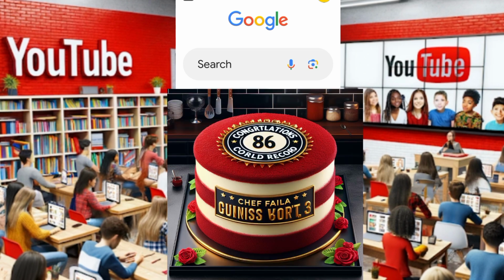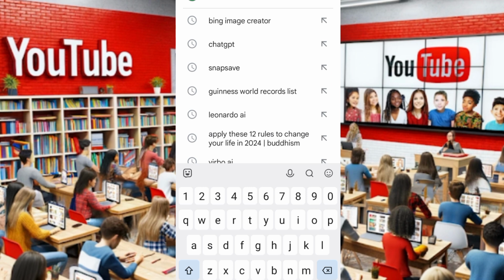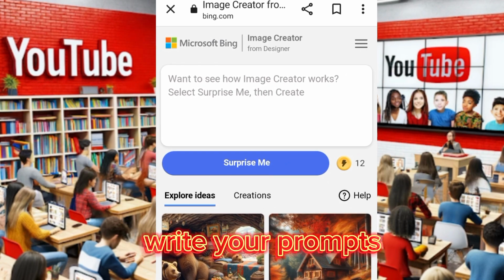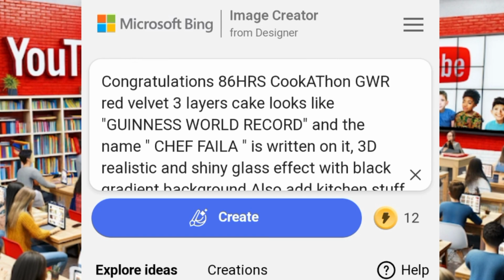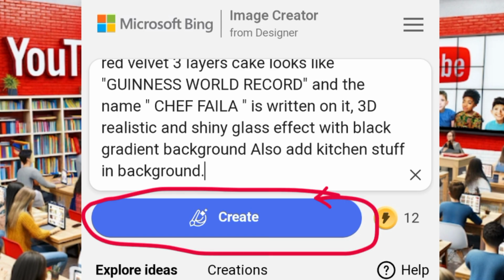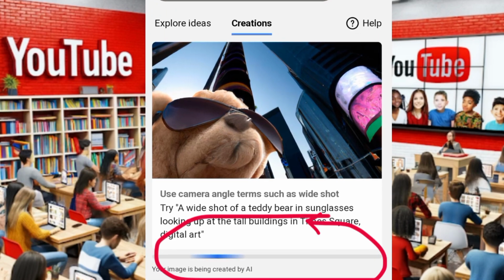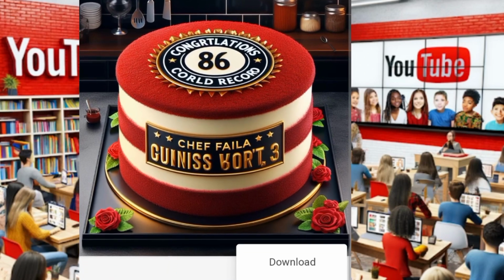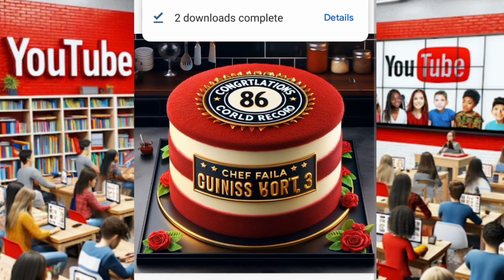Unveiling Bing AI Image Generation: Tutorial Mastery Unleashed!"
Chef Faila Shatters Records: 86-Hour Cookathon Epic Red Velvet Cake | Guinness World Record Achievement!"

"Masterclass: Crafting the Ultimate 3-Layer Red Velvet Cake in 86 Hours | Guinness World Record Tutorial with Chef Faila!"

prompts👇👇👇

Congratulations 86HRS CookAThon GWR red velvet 3 layers cake looks like "GUINNESS WORLD RECORD" and the
name "CHEF FAILA" is written on it, 3D realistic and
shiny glass effect with black gradient background
Also add kitchen stuff in background.

and also follows me on social media platforms
links given below.
marketing design.
this helpful.
their marketing skills.
found

6 PROMPTS FOR FEMALES:

Create a vibrant 3D illustration featuring an
animated female character seated casually on top
of the 'Instagram' logo. The character should be
dressed in casual clothing, such as kameez
shalwar, exuding a relaxed vibe. The background
profile page with the username ['Your Name'] and
a profile picture that seamlessly complements the
character's appearance. Ensure the overall
composition is engaging and visually appealing,
capturing the essence of social media culture with
a touch of personalization.

links 🔗🔗🔗

purposes such as criticism, comment, news
reporting, teaching, scholarship, and research. All credit for copyright materiel used in video goes to respected owner.